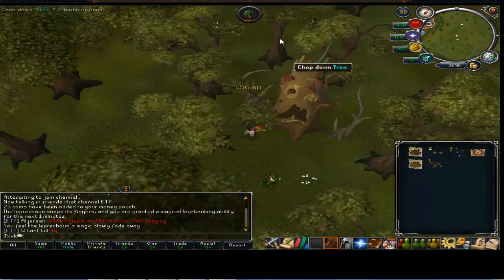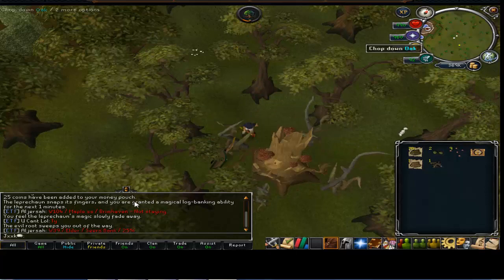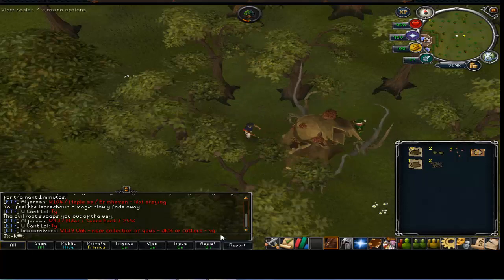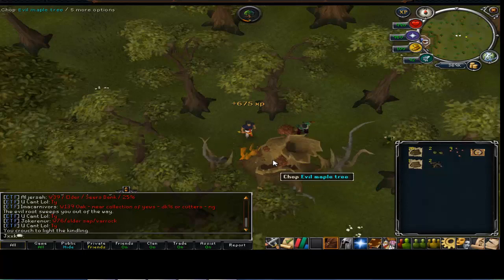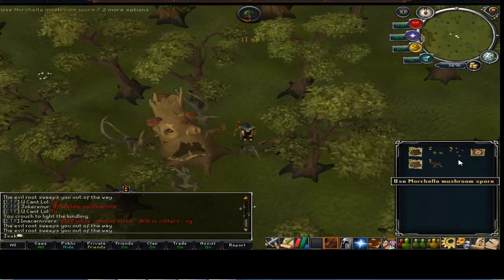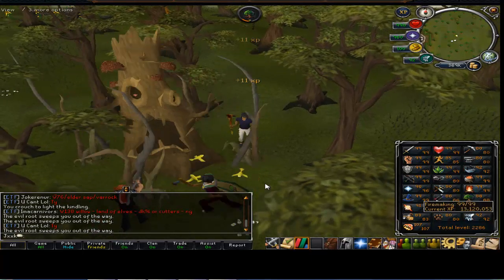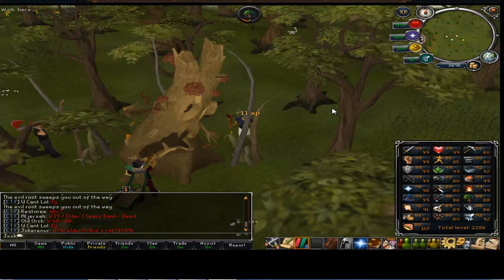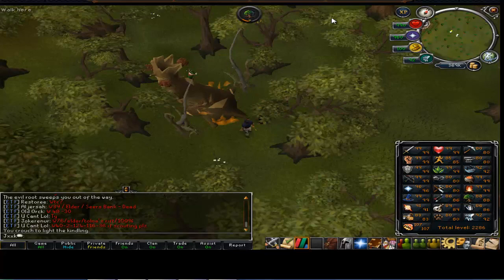Eviltreefind - Guide-walkthrough on how to hunt Evil tree's! [Live Commentary]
Hi guys, let me know if this was useful!